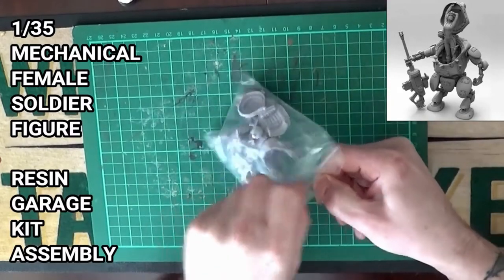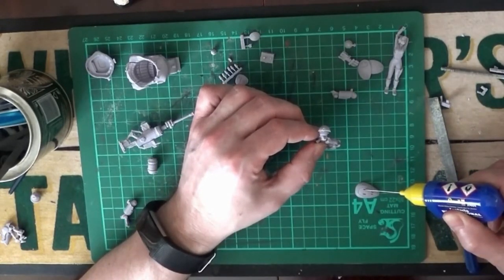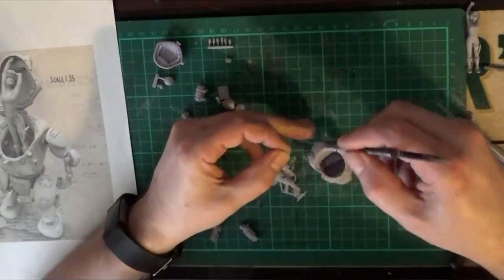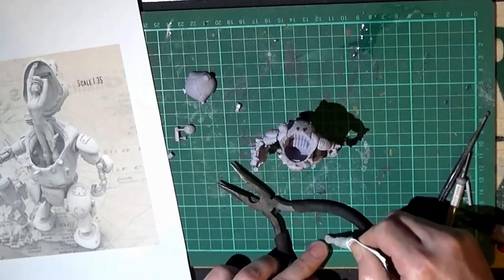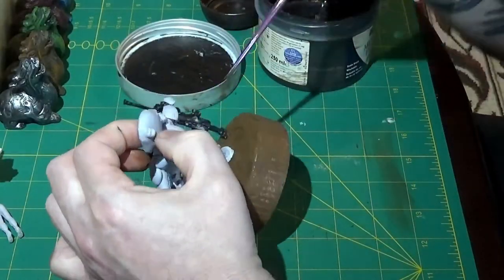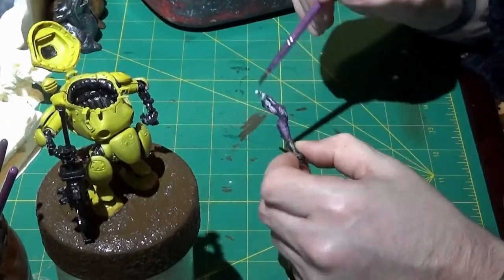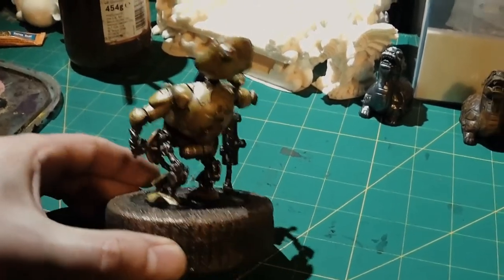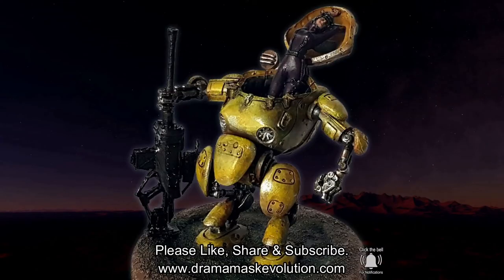1:35 Scale Mechanical Female Soldier Figure Model | Build & Paint | Full Series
Part One (00:00): Building and assembling a 1/35 scale mechanical female soldier resin garage kit. Sussing out where each part goes as no instructions supplied with kit.
Part Two (14:53): Painting the model to create a kind of worn effect and metallic effects with a finished cyberpunk and perhaps steampunk theme. We employ both washes and the faithful dry brushing technique to create the paint effects on the science fiction model.